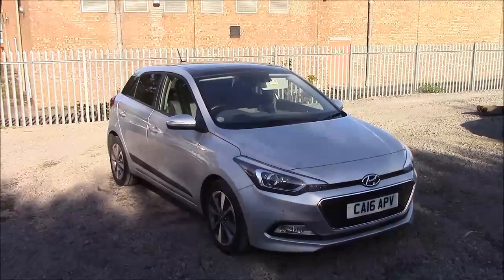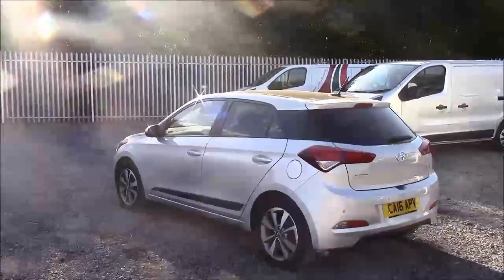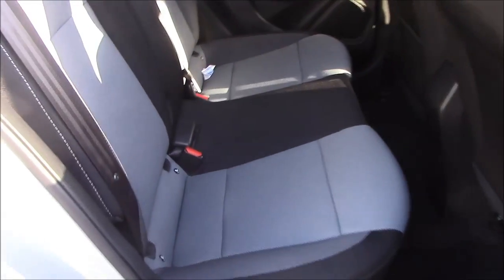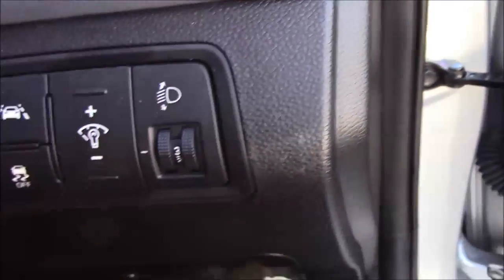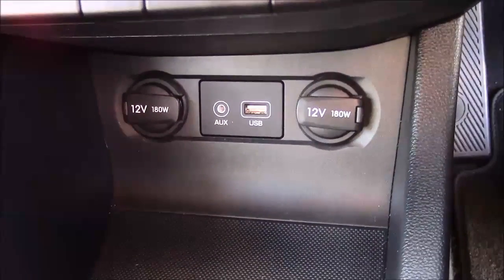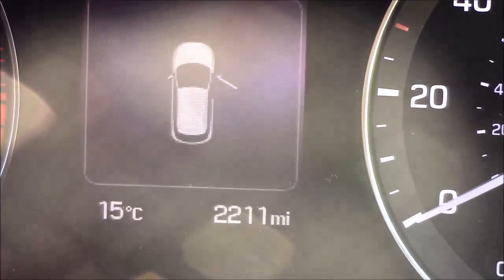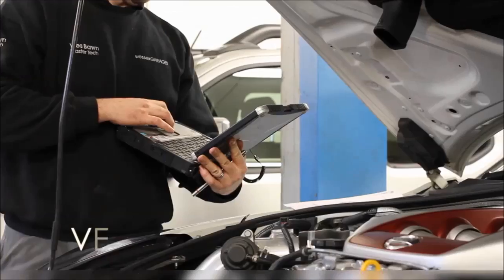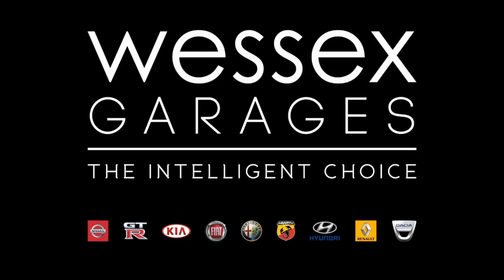Wessex Garages Penarth Road Cardiff, Used, Hyundai i20 GDI PREMIUM SE, PETROL, MANUAL, CA16APV